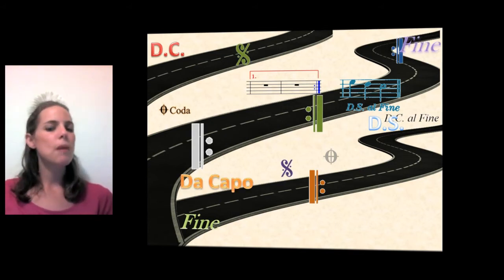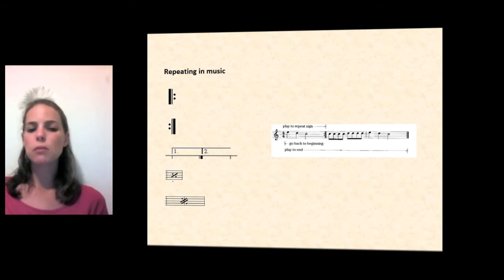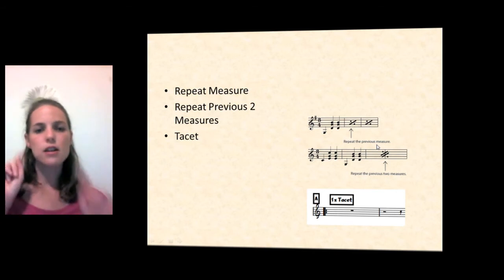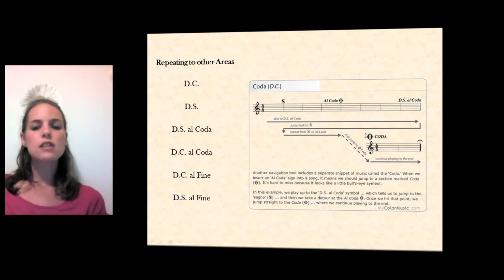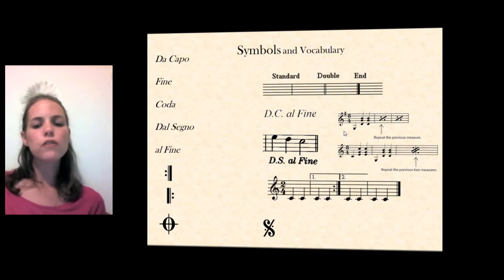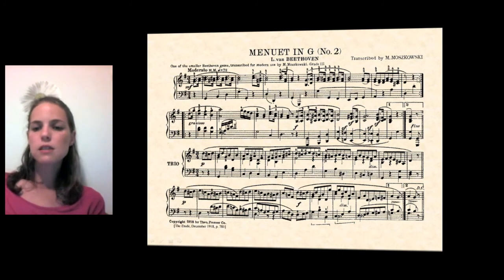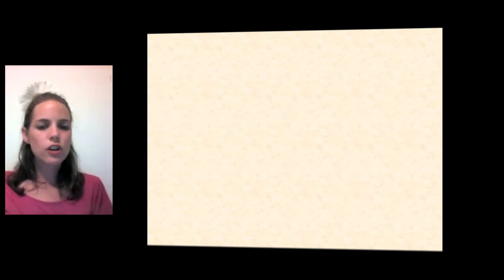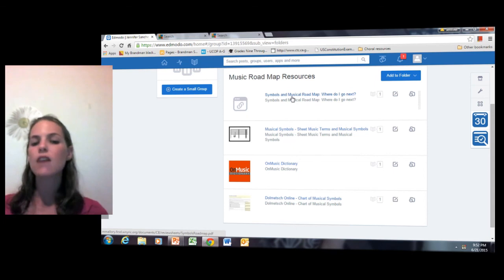Music Road Map Flipped Classroom